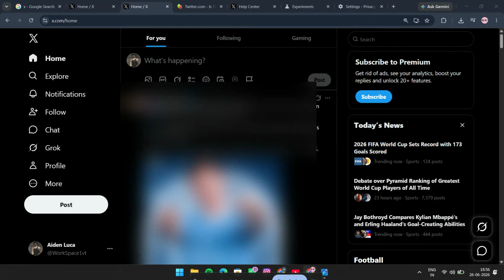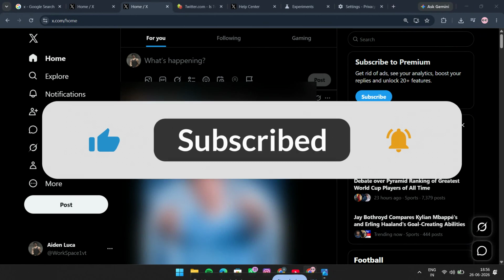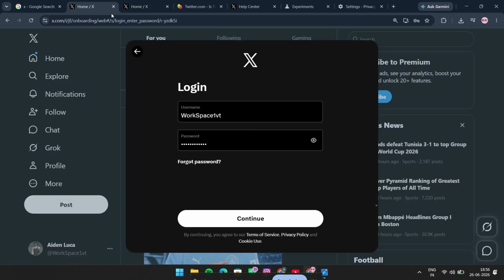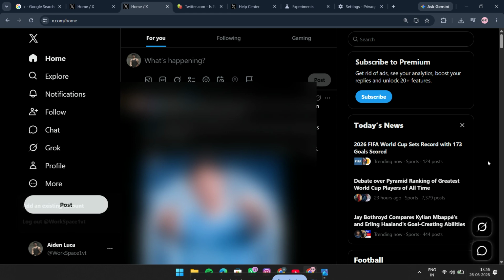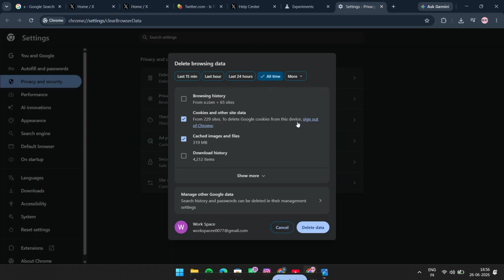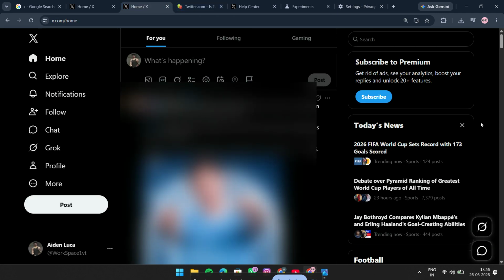Fix X.Com / Twitter Error 401 [Quick Login And Cache Reset Fix]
Fix X.com or Twitter error 401 with these quick troubleshooting steps. Learn how to log out and back in, check your device time and date, and clear cookies and cache to get back into your account fast.

🕚Timestamps:
0:00 Intro
0:10 Log Out And Log Back In
0:28 Check Device Time And Date
0:51 Clear Cookies And Cache
1:22 Final Fix Summary

✍️What You'll Learn In This Video:
• How To Fix X.Com / Twitter Error 401 By Re-Logging In
• How To Check Device Time And Date For Login Errors
• How To Clear Cookies And Cache To Resolve Authentication Issues
• How To Use Ctrl+Shift+Delete For A Quick Browser Reset
• How To Troubleshoot X.Com Login Problems Step By Step

💡Pro Tips:
• Make sure your browser is fully closed after clearing cache
• If you use multiple browsers, try signing in on another one
• Confirm your time zone is correct, not just the clock time
• Reopen X.com in a fresh tab before logging in again